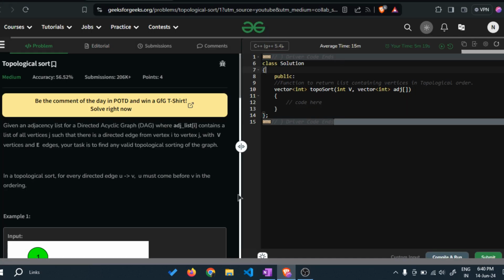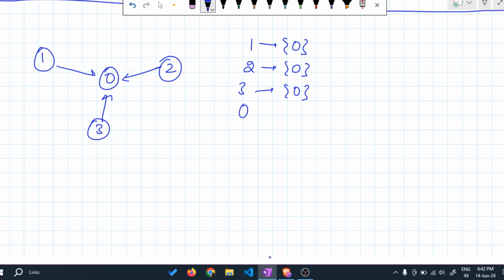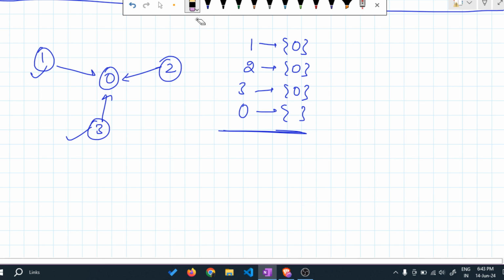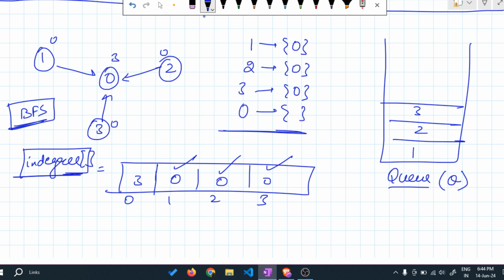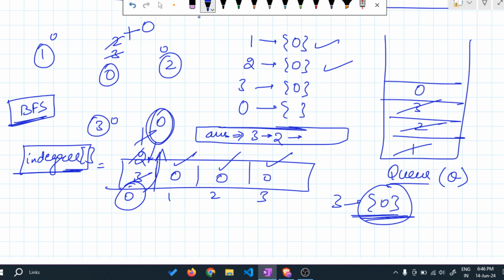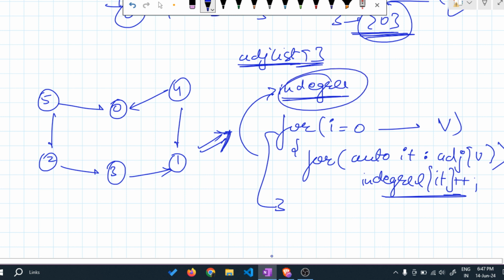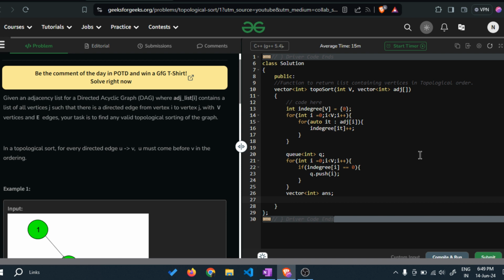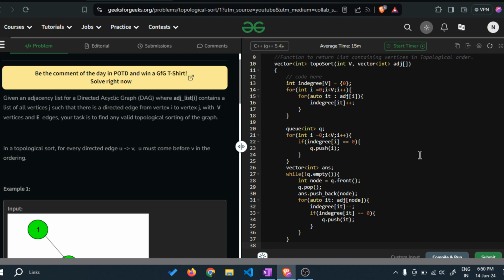Topological sorting (Kahn's algorithm) || Graphs || 14 jun